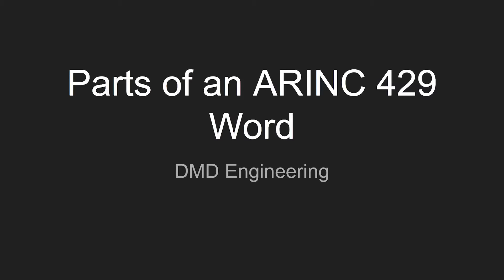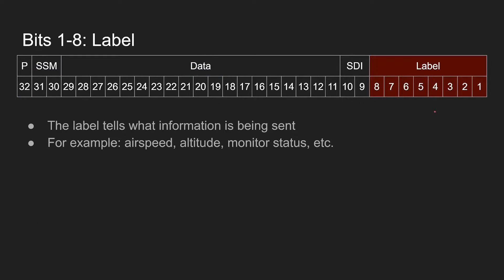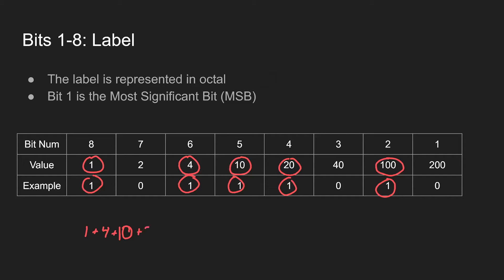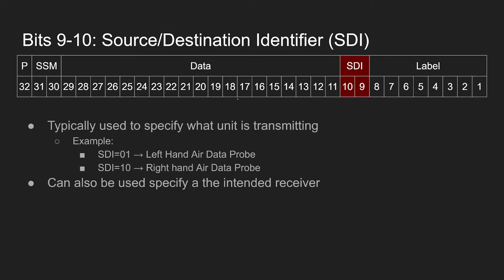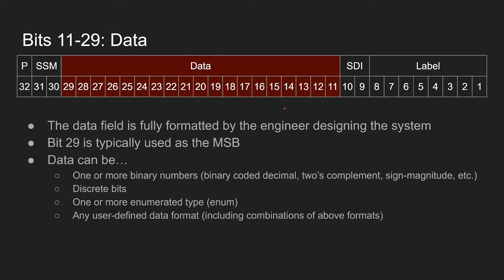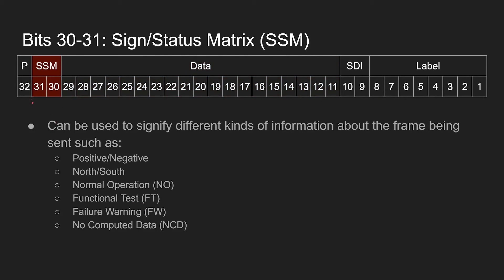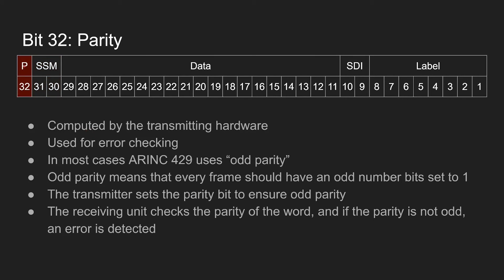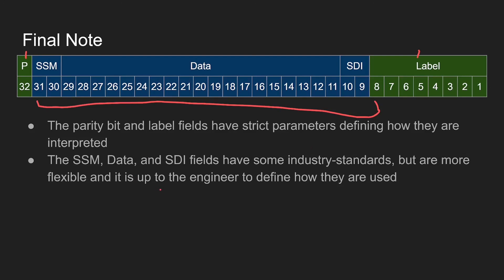Parts of an ARINC 429 Word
In this video, I explain the different fields of a data word/frame using the ARINC 429 standard

Timestamps:
00:00 - Introduction and ARINC 429 Overview
00:33 - The ARINC 429 Word
01:31 - Bits 1-8: Label
04:59 - Bits 9-10: Source/Destination Identifier (SDI)
06:20 - Bits 11-29: Data
08:16 - Bits 30-31: Sign/Status Matrix (SSM)
09:22 - Bit 32: Parity
10:36 - Final Note and Conclusion